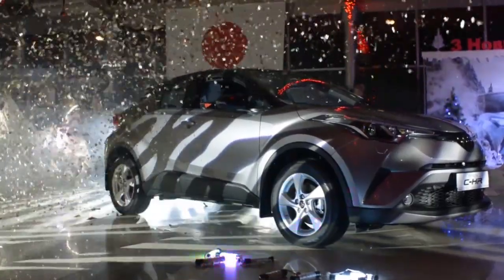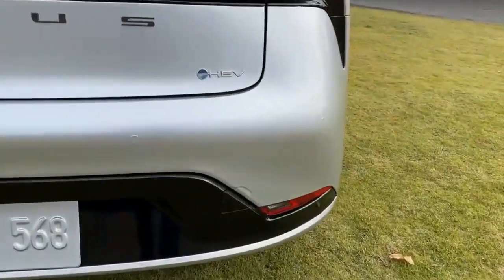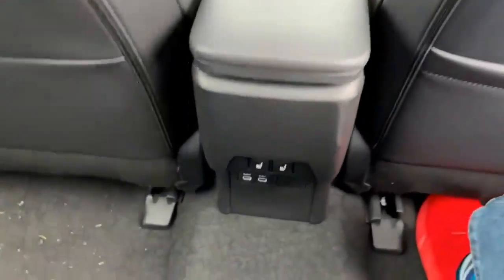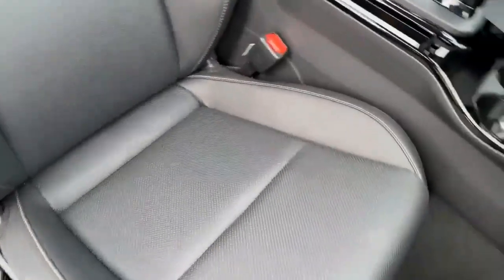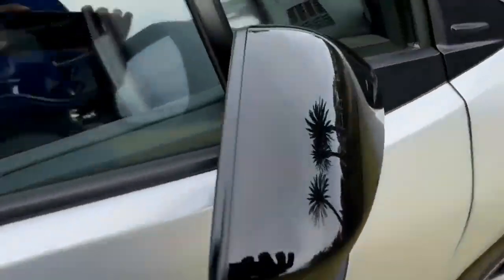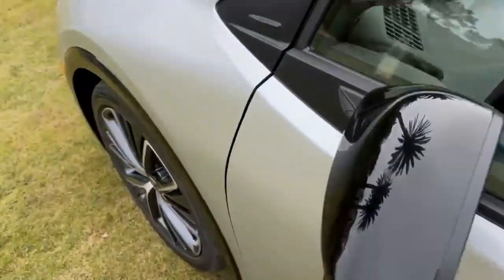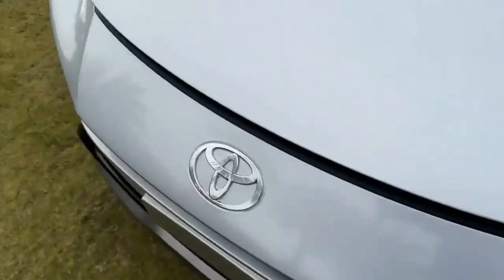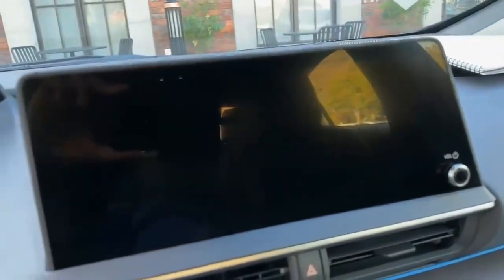Supercars Toyota Prius 2023 Expert Review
Technology
chevron
Tech appears to have been another priority when Toyota developed the new Prius. An 8.0-inch infotainment unit with wireless Apple CarPlay and Android Auto is standard, but a 12.3-inch display is also available. The digital instrument cluster appears to be the same 7.0-inch unit that's in the bZ4X. Toyota also makes satellite radio, a Wi-Fi hotspot, and an integrated version of Apple Music and Amazon Music available. An eight-speaker JBL premium audio setup will be standard on the XLE trim.